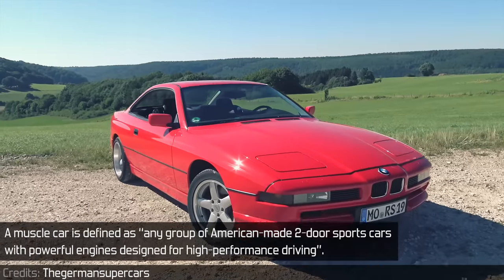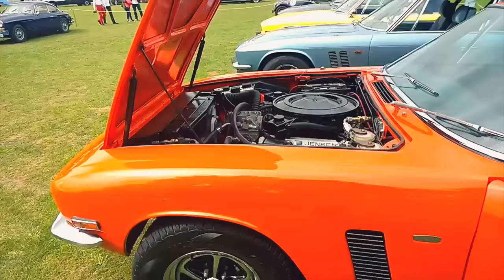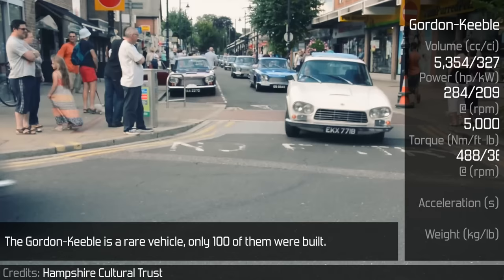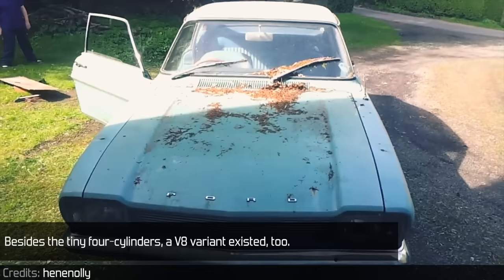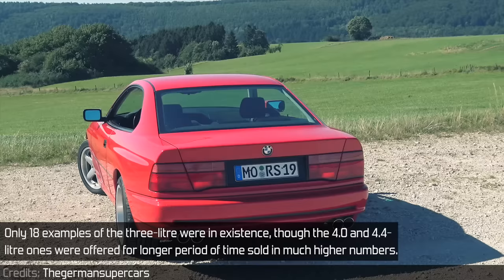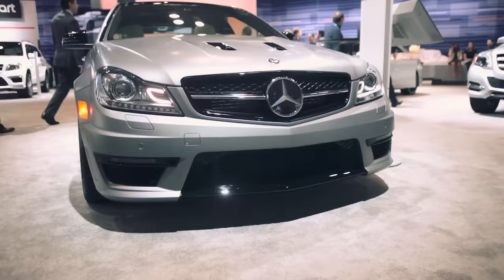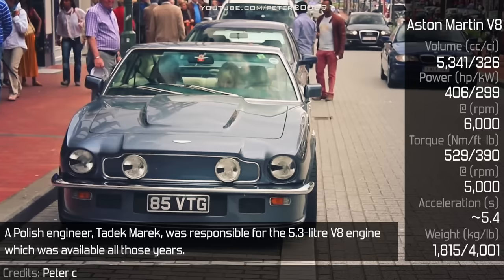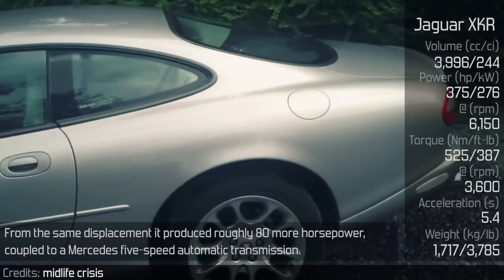9 Possible Muscle Cars Which Are Not From America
- Credits -

“Mercedes Benz C63 AMG Coupe - Brutal V8 exhaust and very loud sound and full revs !!! HD” by justbetterlife